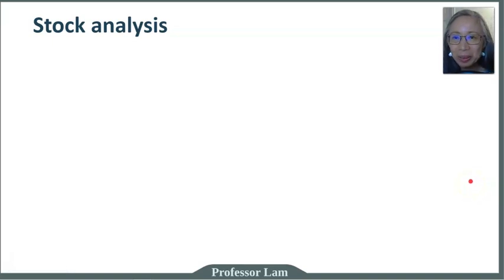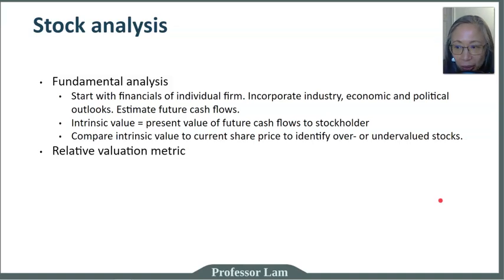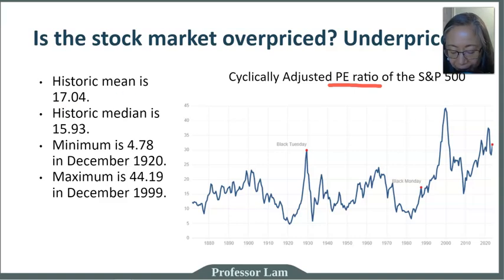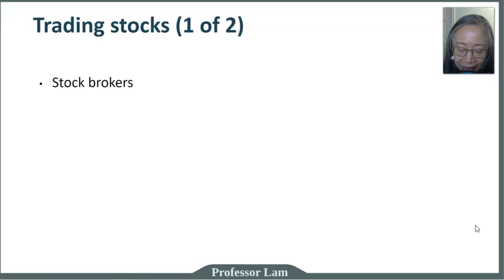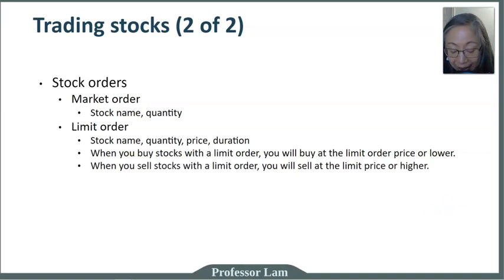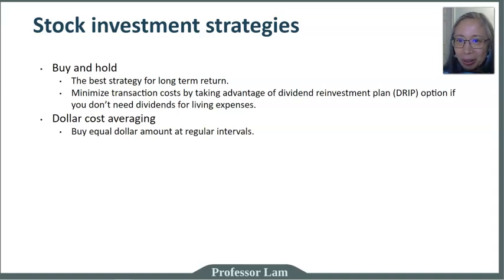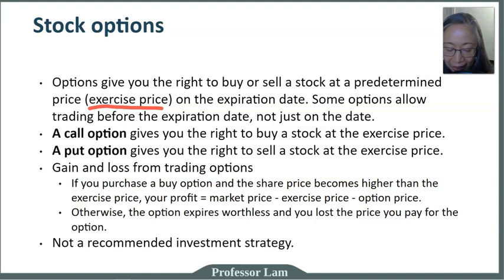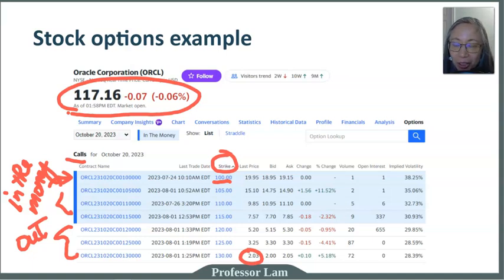Personal Finance: Investing in stocks (2 of 2)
In this video, I explain different stock investment strategies and different types of orders.